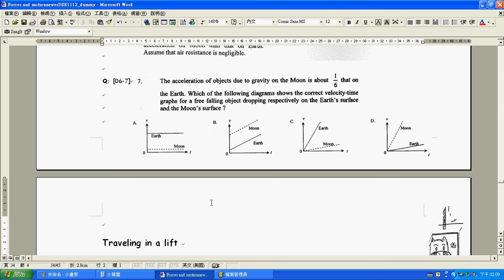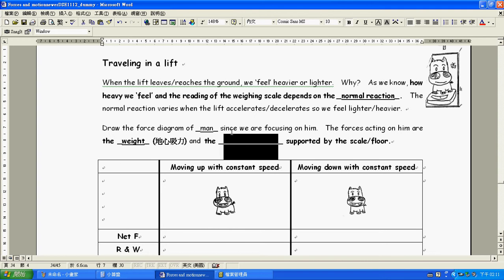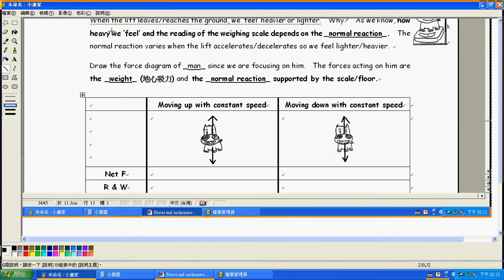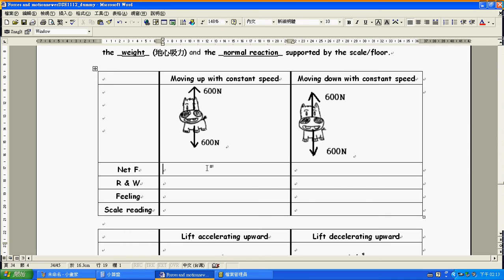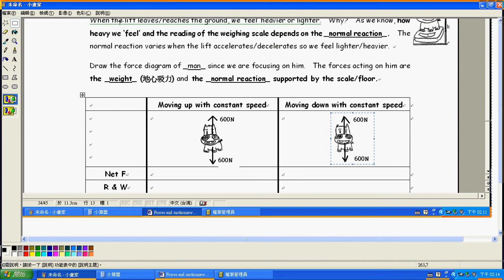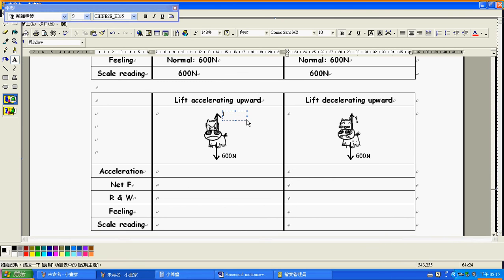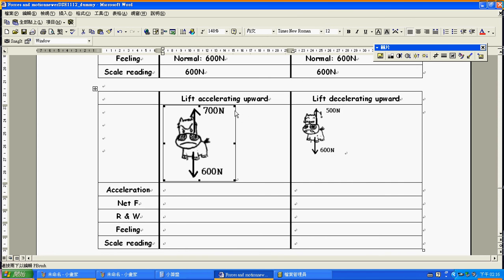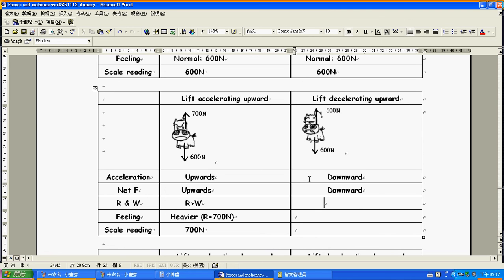Force Notes Set3 Movie09